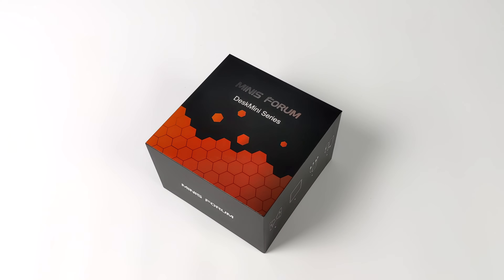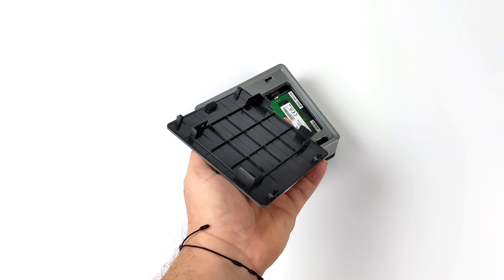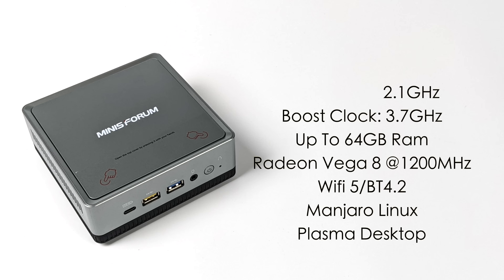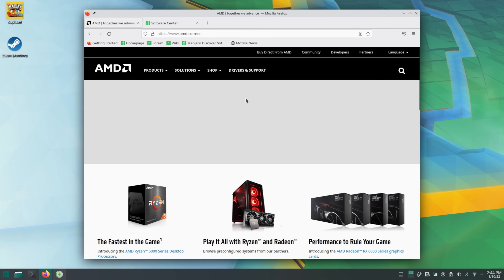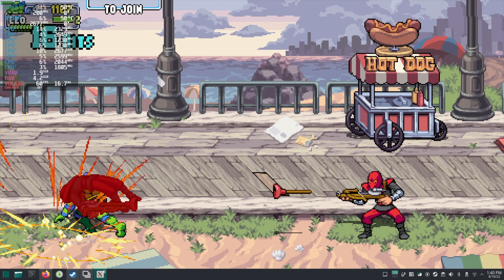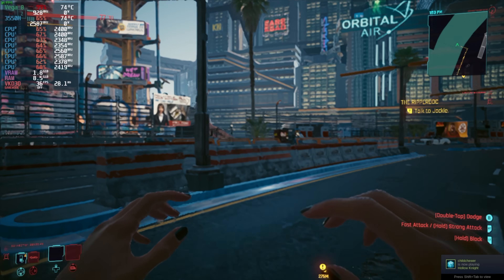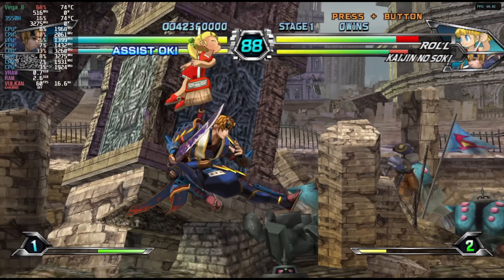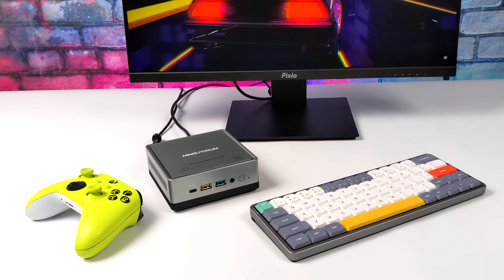The EliteMini UM350 X Manjaro Is a Fast & Tiny Linux Powered Ryzen PC!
In this video, we take a look at and test out the new Minis Forum EliteMini UM350X! It's an affordable Tiny Ryzen Powered Mini PC that comes preloaded with MANJARO Linux! We do an unboxing test out some web browsing, 4K youtube video playback, see how it handles steam gaming with proton, and finally test out some emulators like PPSSPP for PSP and Dolphin for Gamecube and Wii.

ETAPRIME
12520 Capital Blvd Ste 401 Number 108